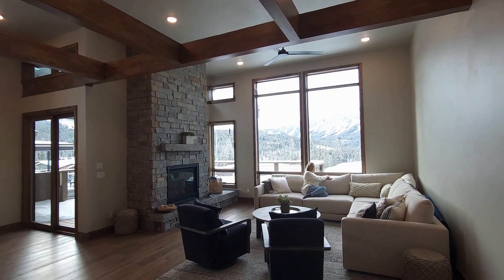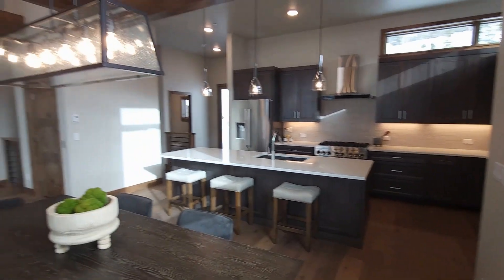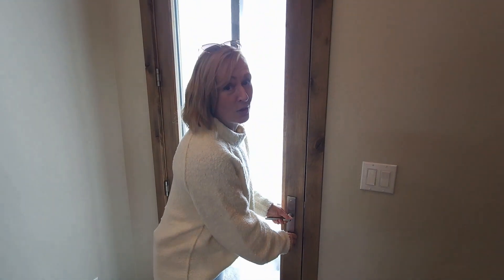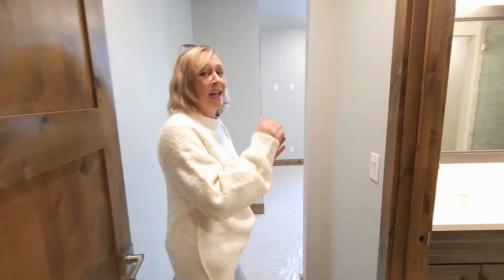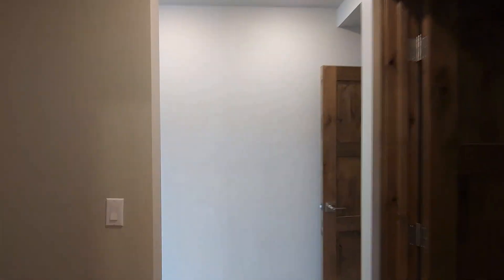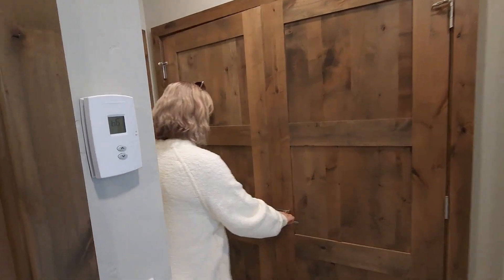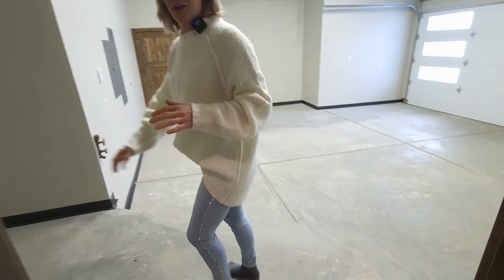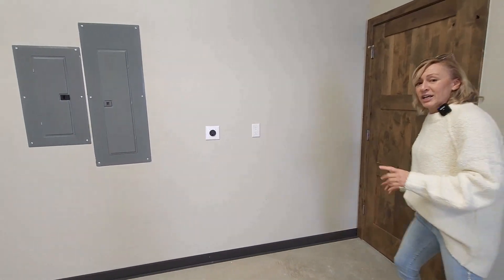Amazing home with direct views of Winter Park Resort - last 3 bedroom offered!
500 Reserve Way, Winter Park, Colorado

Listed by the famous Stuart Huster with Coldwell Banker Mountain Properties.